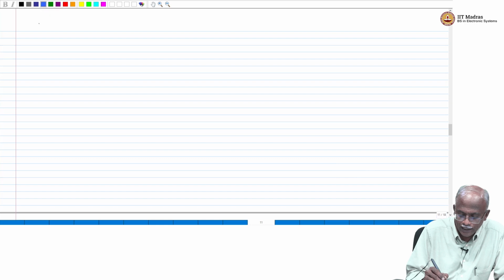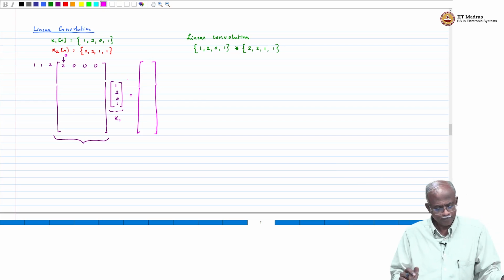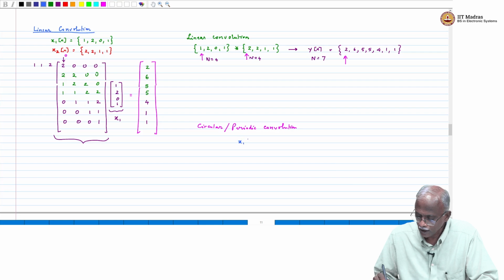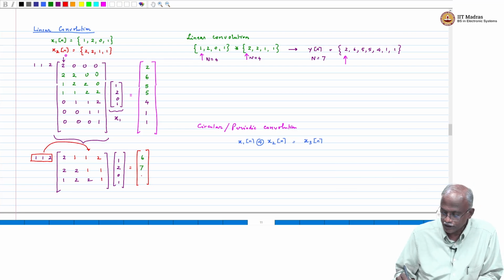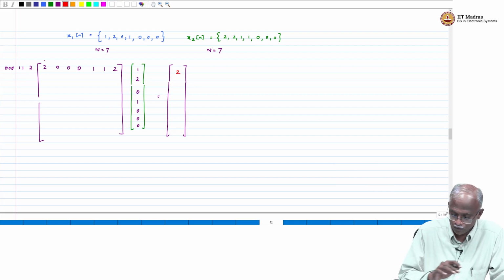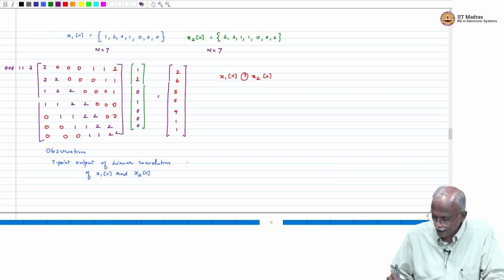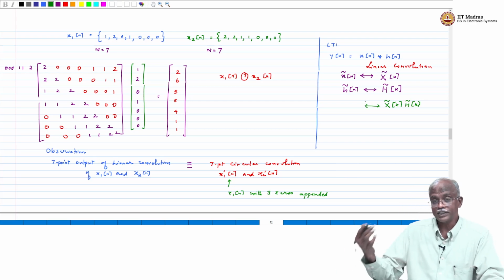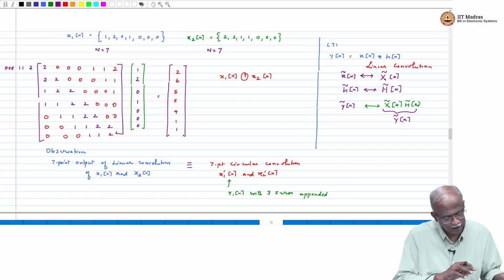11.7 : Linear Convolution and Circular Convolution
Video Overview
 This lecture introduces matrix notation for both linear and circular convolution, offering a clear and structured view of these core signal processing operations. You will learn how convolution can be expressed as matrix multiplication and how circular convolution relates to linear convolution through zero-padding. This representation also sets the stage for using the Discrete Fourier Transform DFT to compute linear convolution efficiently and understand periodic convolution behavior in LTI systems.